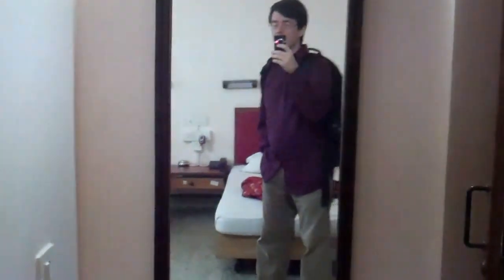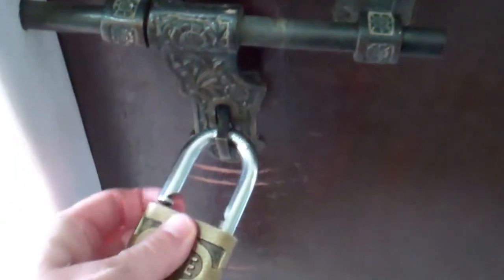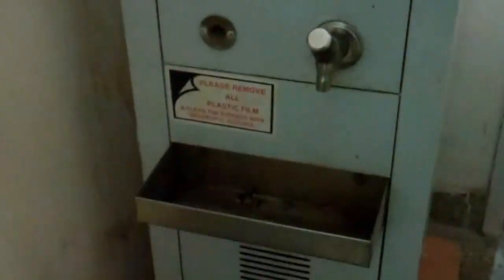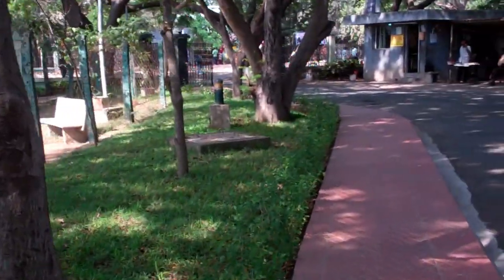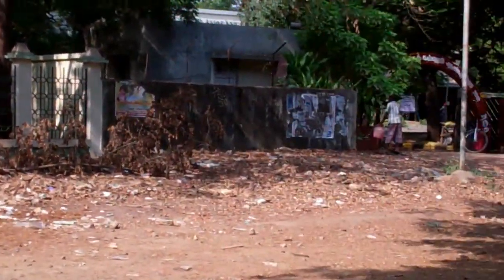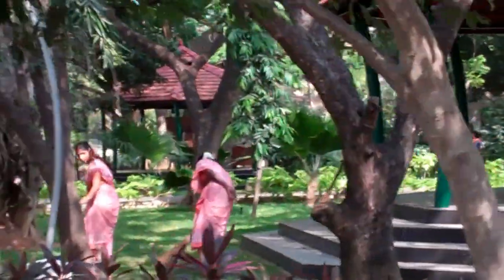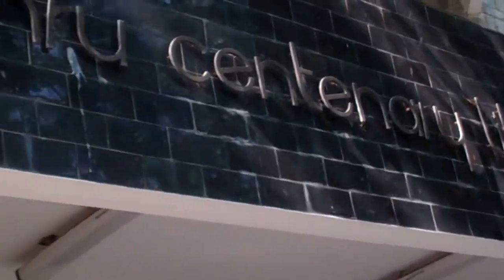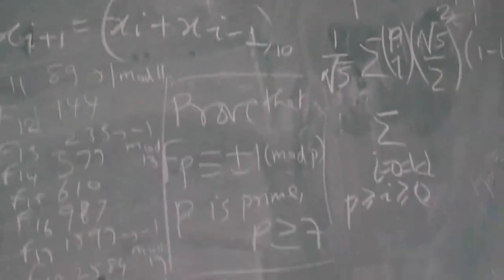IMSc.Chennai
Steven makes a video of IMSc in Chennai.